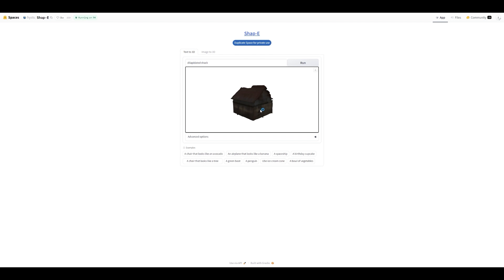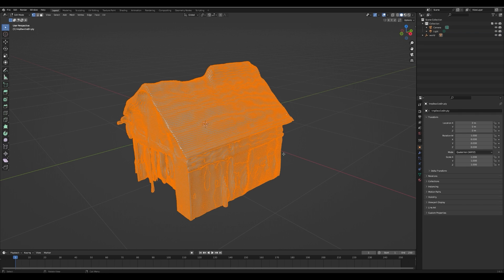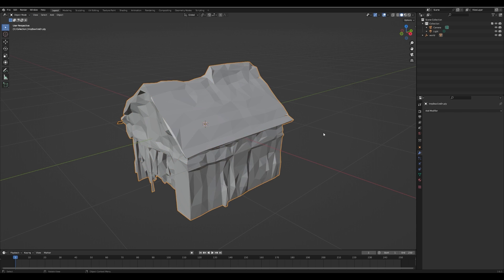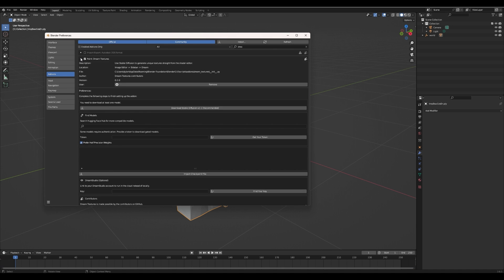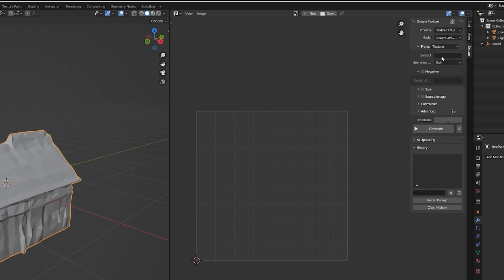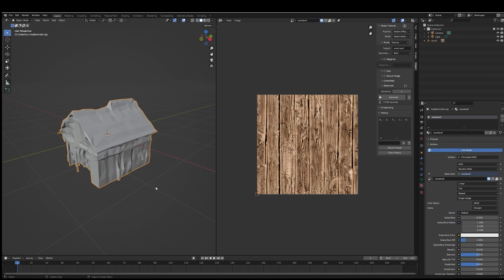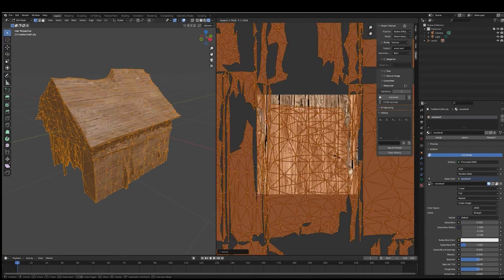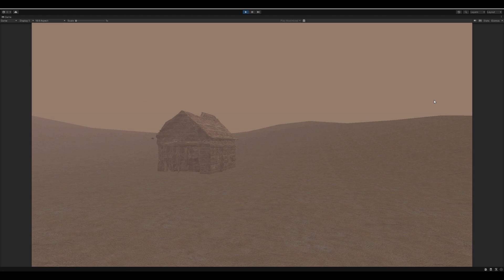how to make 3D assets with AI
here's how to create game-ready assets using AI. text-to-3D isn't nearly as good as text-to-image (yet), but it's still a useful tool. hopefully someone is reading this and will be inspired to make a lofi PS1 style MMO where everything is procedurally generated (the buildings, NPCs, enemies, quests, etc.) because I think that would be really cool